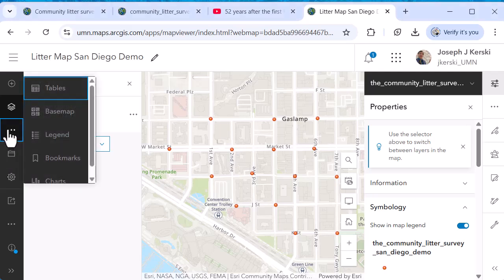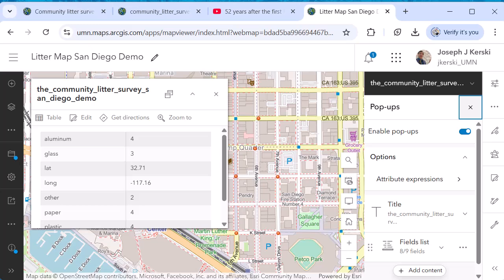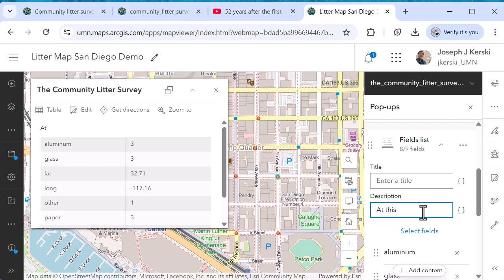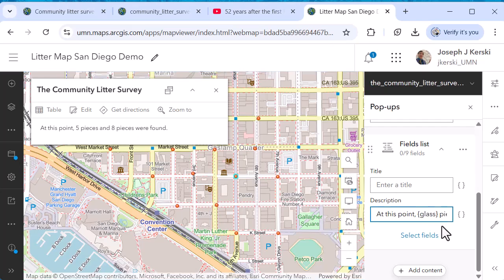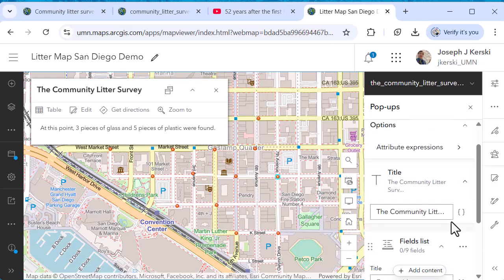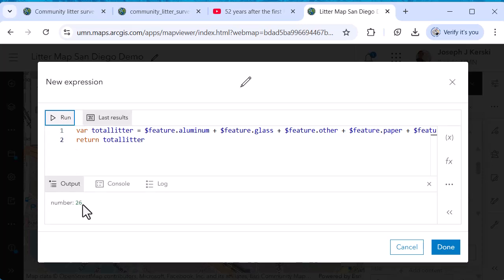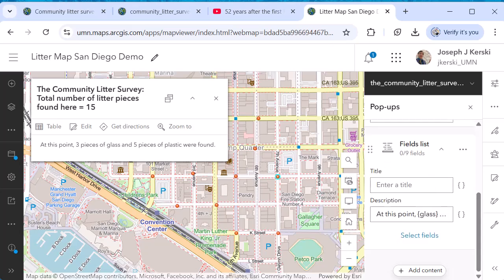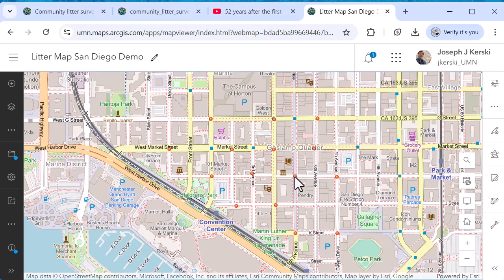Creating popups from field mapped data